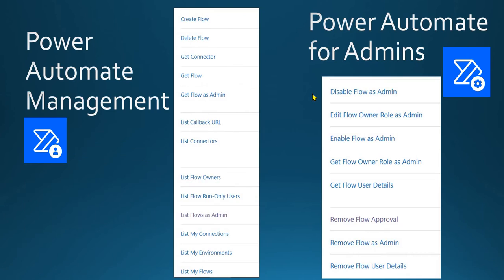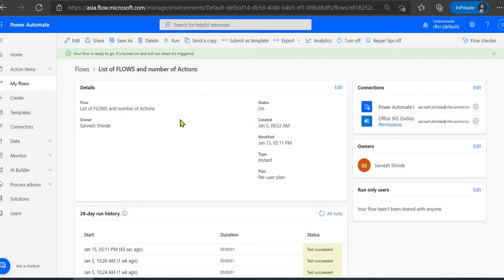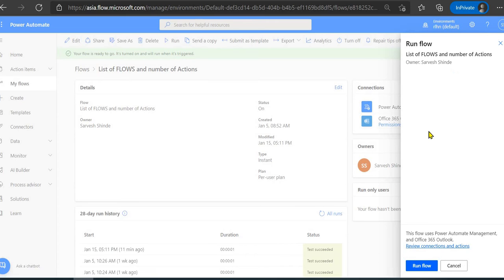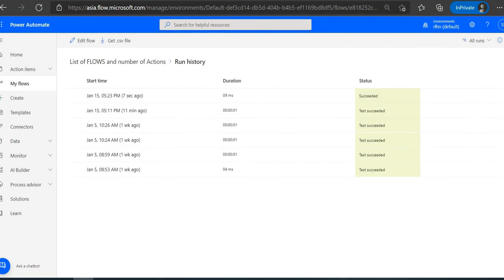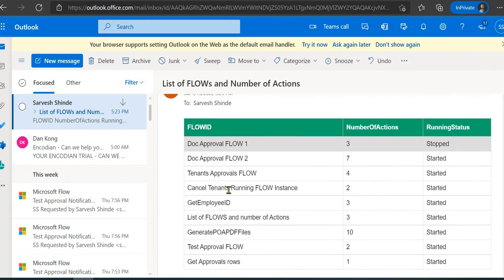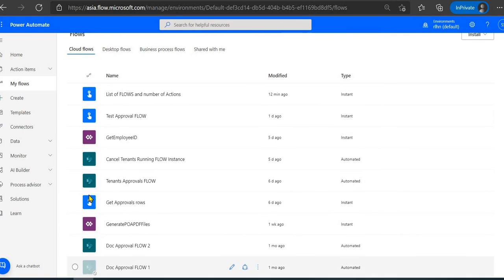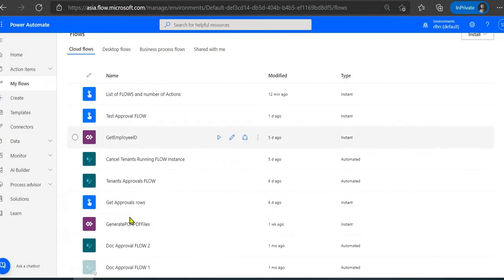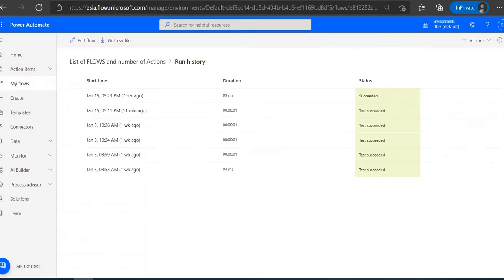Get list of all the FLOWs from environment and number of actions in it | Power Automate | Capacity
In this video we will learn to get list of all your own flows and number of actions in each of them. This will really help to an admin user when it comes to capacity management against the licenses assigned to the users.